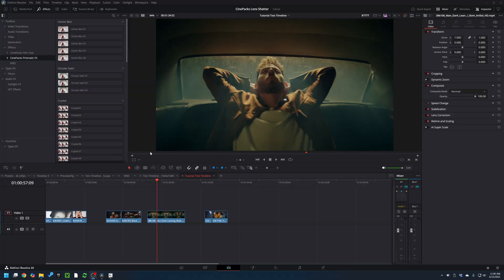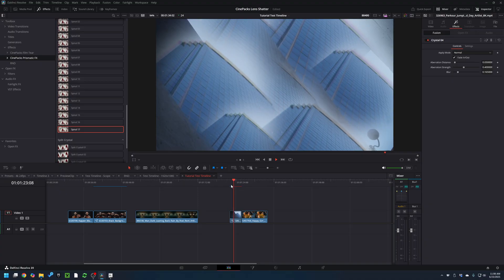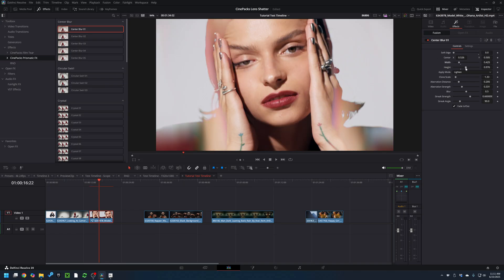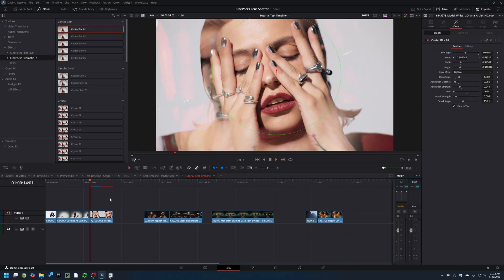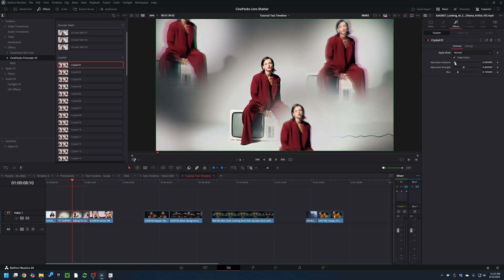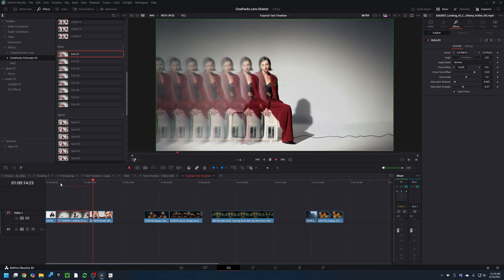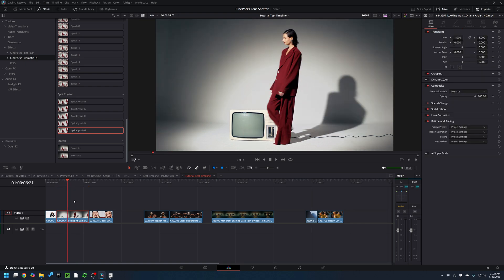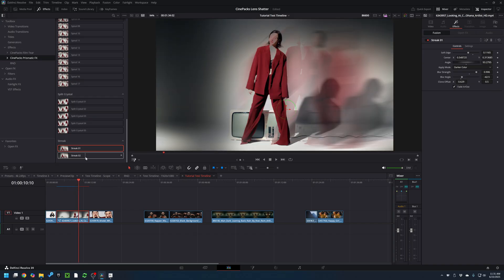CinePacks Prismatic FX Tutorial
This video covers the individual controls for each preset included in the CinePacks Prismatic FX pack. Create amazing crystal lens effects in post with this exclusive pack designed specifically for DaVinci Resolve.

Works with both the studio and free versions of Resolve.

⌚ Time stamps
02:45 Center Blur
06:05 Circular Swirl
06:50 Crystal
07:47 Echo
09:55 Spiral
10:36 Split Crystal
11:03 Streak
14:05 Editing In Fusion